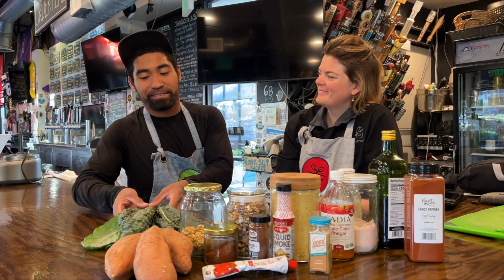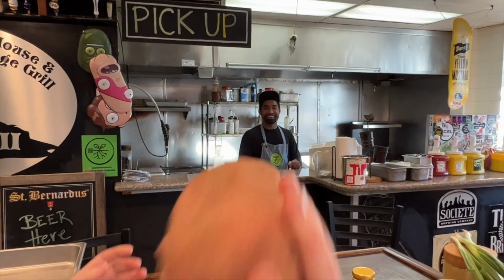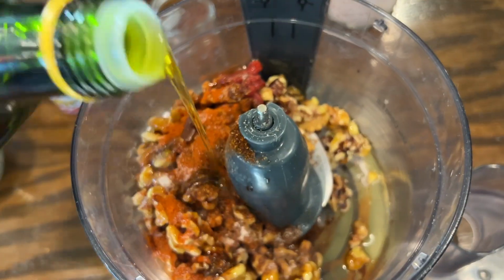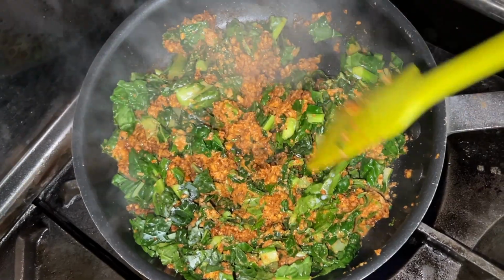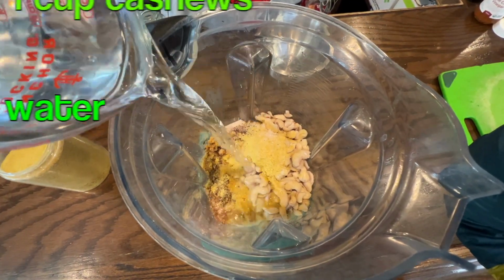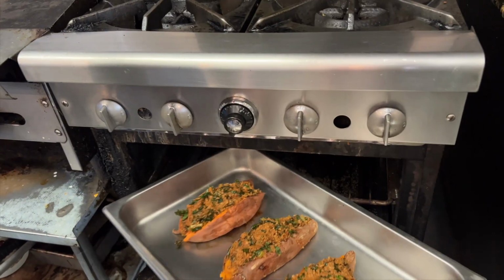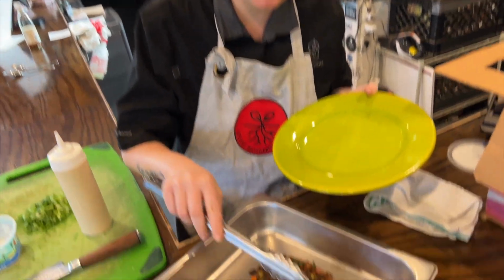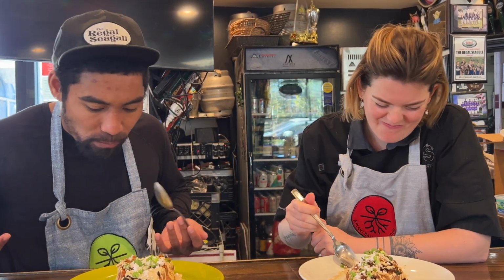Smokey Stuffed Sweet Potato with Liz Murphy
Liz Murphy joins the Swafford Flow Cooking Show and makes an amazing smokey stuffed sweet potato. No Meat No Problem!

Methodology
・poke holes in sweet potato & bake in oven 45 minutes
・chop kale

Walnut filling - cook with your heart no amounts needed
・blend walnuts
・tomato paste
・chili powder
・paprika
・liquid smoke
・apple cider vinegar
・olive oil

BLEND

・add kale to walnut mixture and fry with veggie broth

Cashew Cheese Sauce
・1 cup soak cashews
・1/2 cup water
・nutritional yeast
・chipotle seasoning
・lemon juice
・salt

BLEND

・take potatoes out of oven
・slice open potatoes and stuff with walnut filling and re bake until browning
・pull potatoes out of oven
・squeeze cheese sauce on top
・top with Follow Your Heart feta cheese
・add chopped green onions